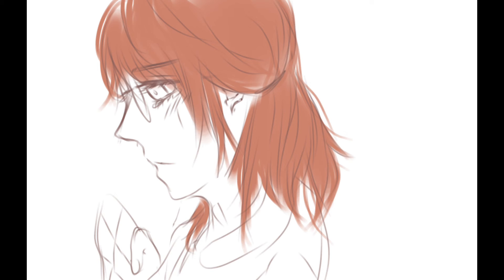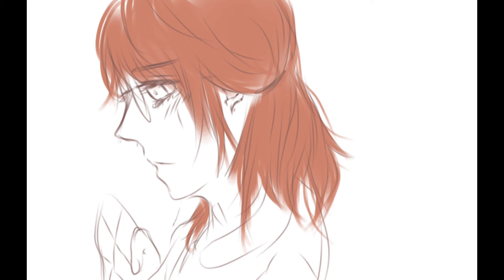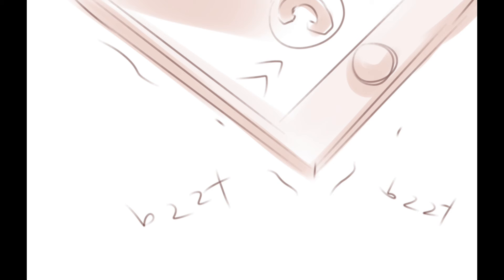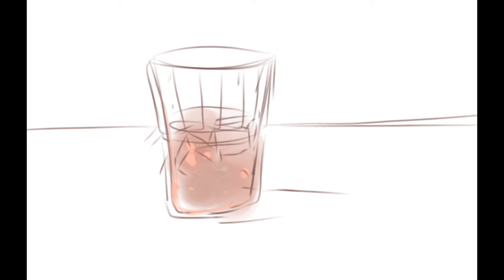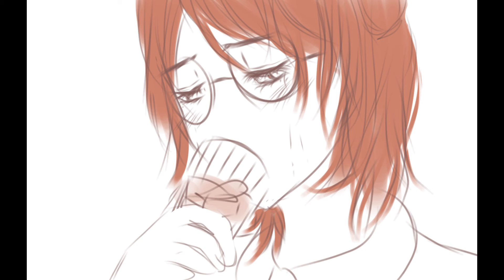Animatic Pt. 1 Creep by Melanie Martinez ( cover )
Fanmade animatic of Melanie Martinez's cover of Creep.

Original Song:

Creep by radiohead